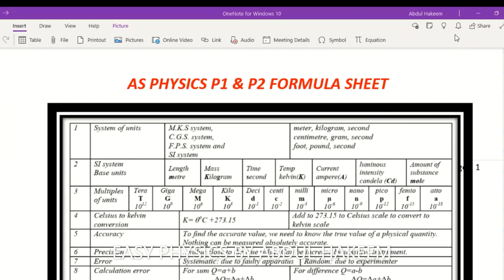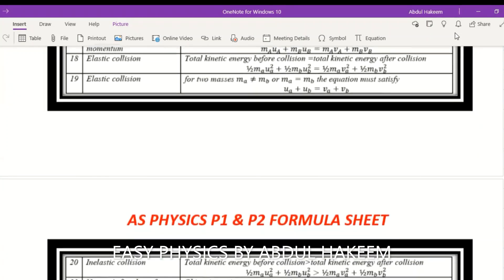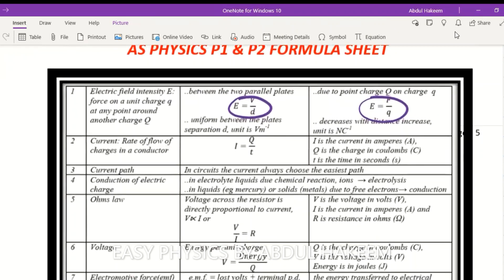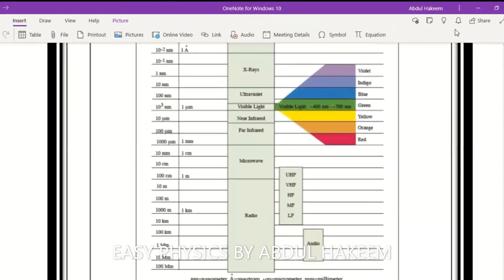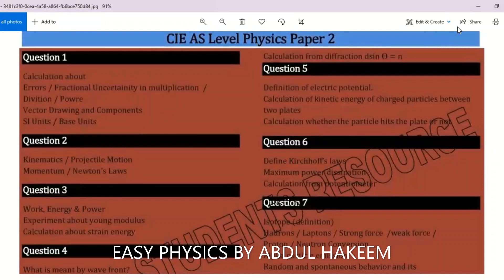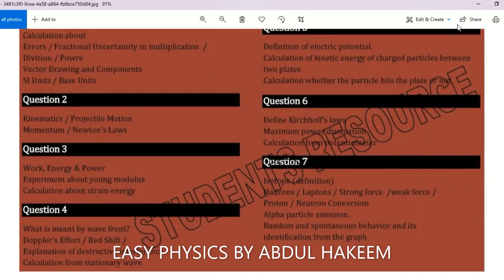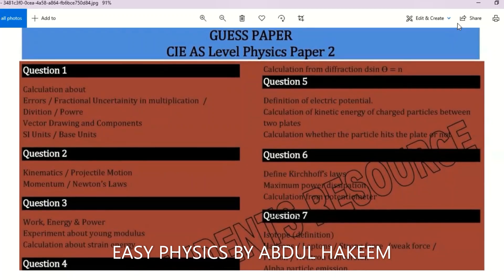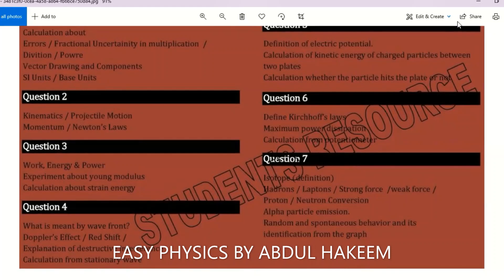IMPORTANT FORMULA & QUESTIONS